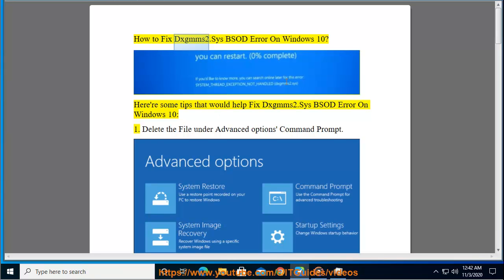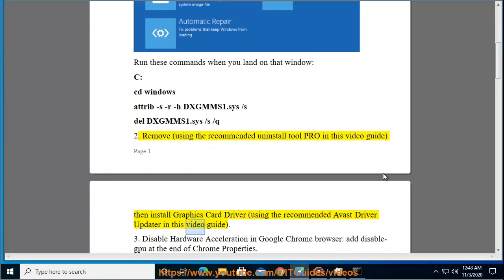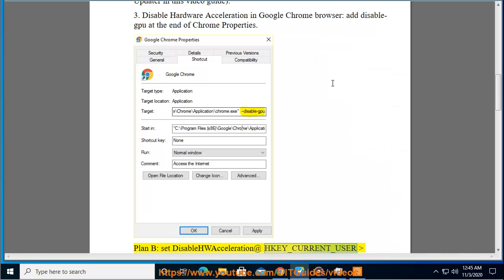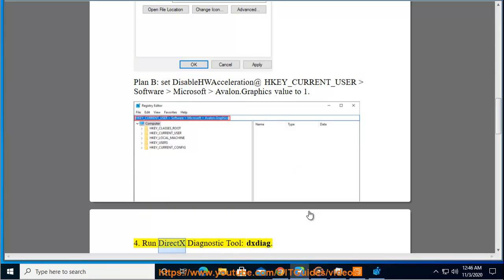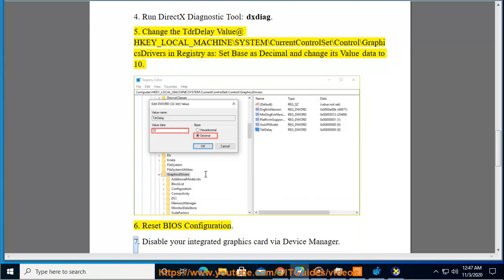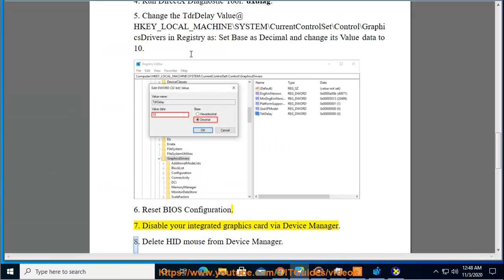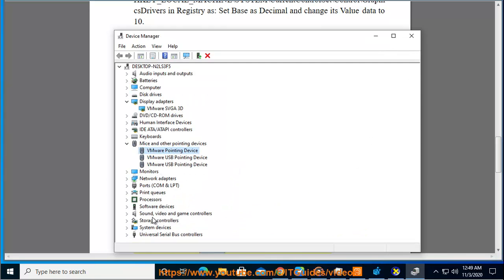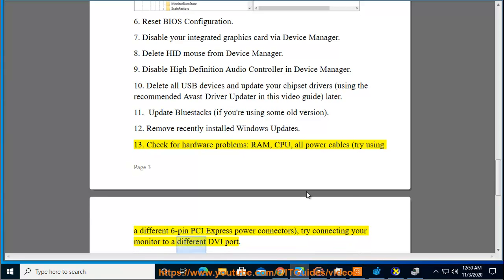Fix Dxgmms2.Sys BSOD Error On Windows 10 (2020 Full Tips; 3/7/22 Re-updated)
Here's how to Fix Dxgmms2.Sys BSOD Error On Windows 10. To effectively remove unwanted/problematic programs, run this best uninstall tool@ Run Avast Driver Updater@ to keep your device drivers up-to-date.